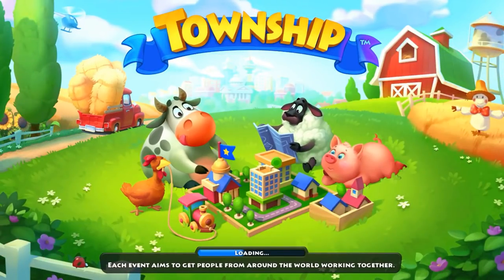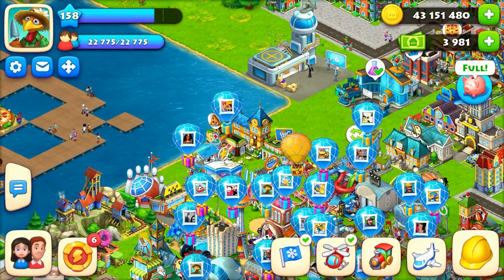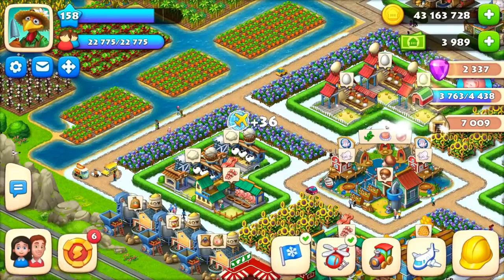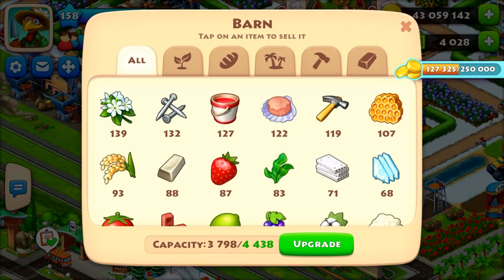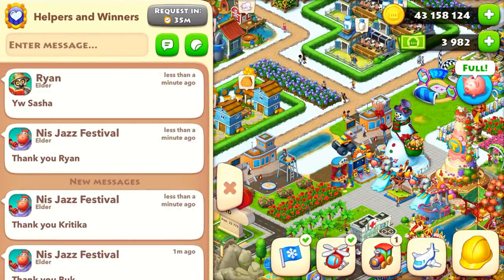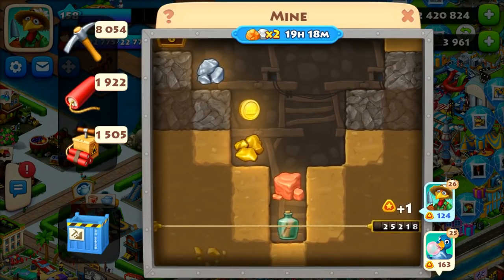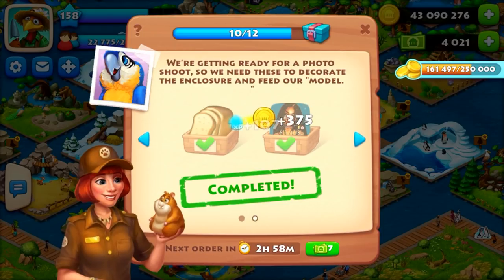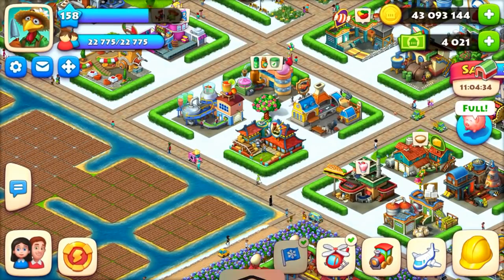How To get Coins in Township game without purchasing ?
hi everyone my name is sandeep and in this video i am  going to show you all the ways you can get coins without purchasing with real money . by following this you will get your coins increasing easily and can  improve your coins . so please watch the entire video and comment below if i miss something .
                     My invitation code is 9ydn76.
TOWNSHIP GAME IS AND ANDRIOD IN WHICH YOU HAVE TO DO FARMING AND ALSO HAVE CONTROL OVER ALL THE FACTORIES AND FARMING ANIMALS.YOU CAN BUILD COMMUNITY BUILDING IN TOWNSHIP TO INCREASE THE POPULATION OF TOWNSHIP AND ALSO  UPGRADE VARIOUS FACTORIES TO INCREASE THE PRODUCTIVITY AND TOWNSHIP MONEY. MONEY IS THE MOST IMPORTANT OTHER THEN T-CASH IN TOWNSHIP GAME .BECAUSE WE BUY A LOT OF ITEMS AND DECORATION IN TOWNSHIP WITH TOWNSHIP MONEY.